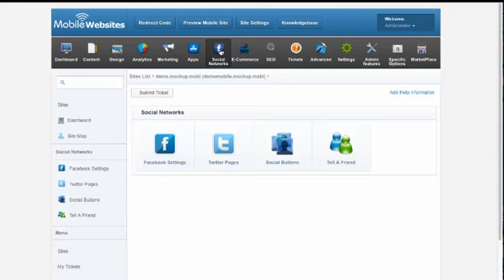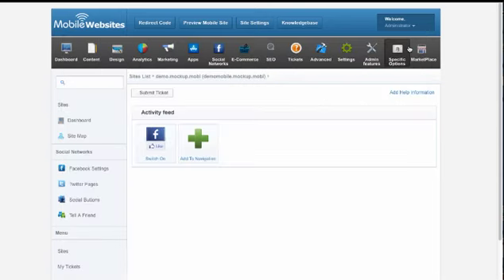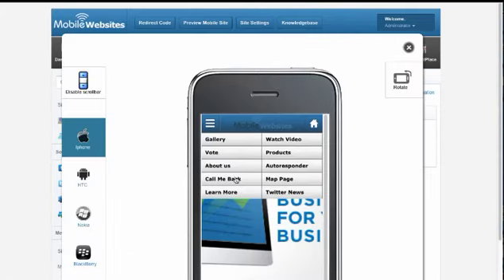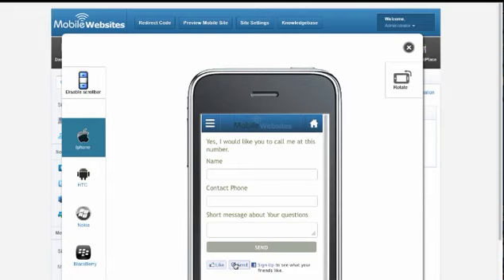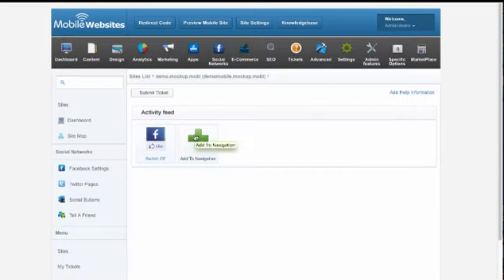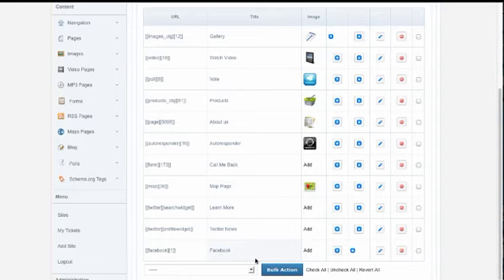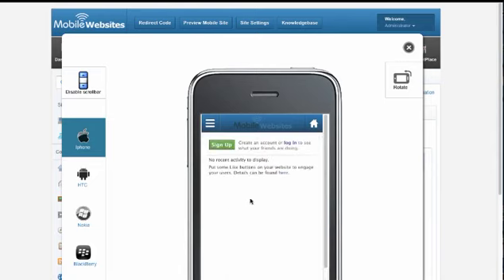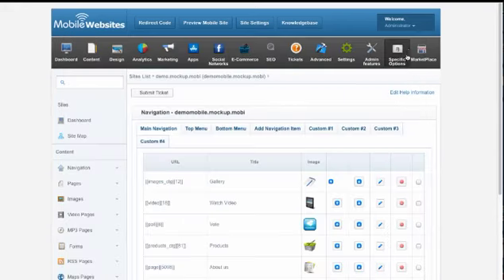How To Integrate Facebook Into Your Mobile Website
Learn how to integrate Facebook into your mobile website and start driving traffic to your facebook fan page from mobile visitors